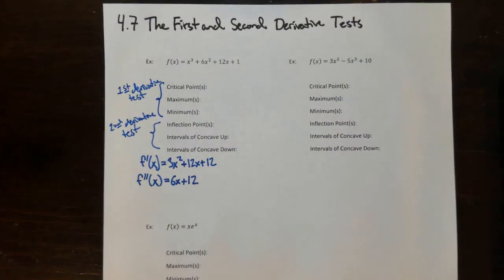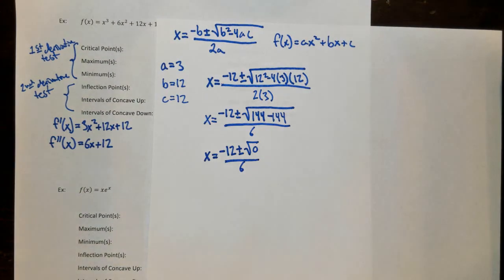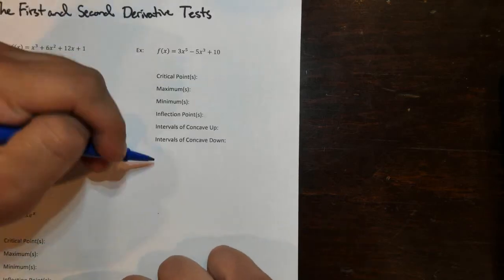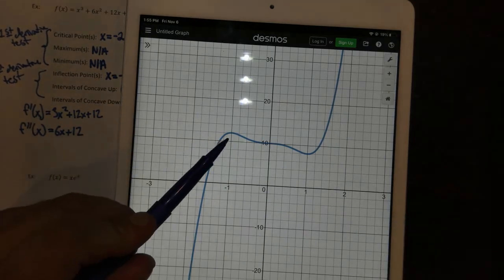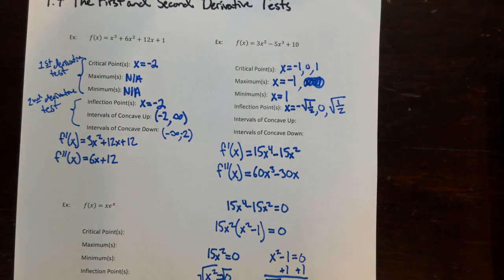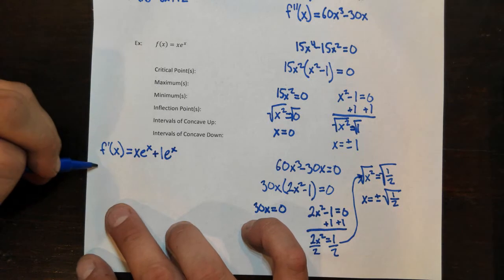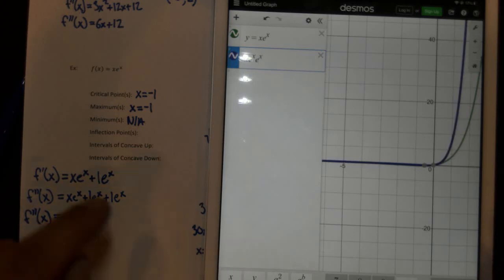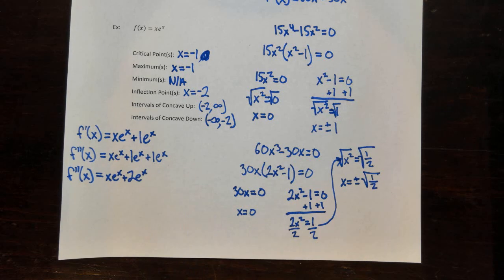4.7 The First and Second Derivative Tests